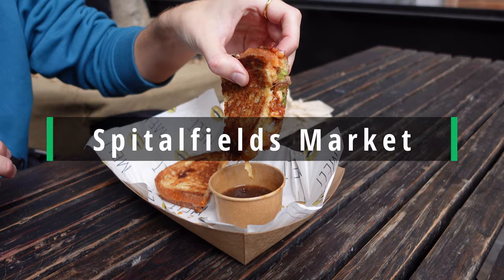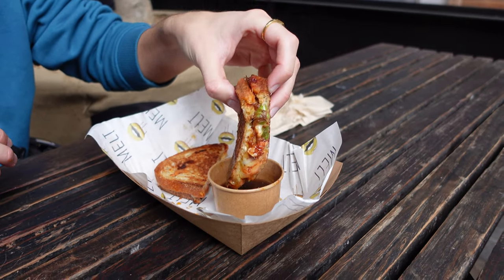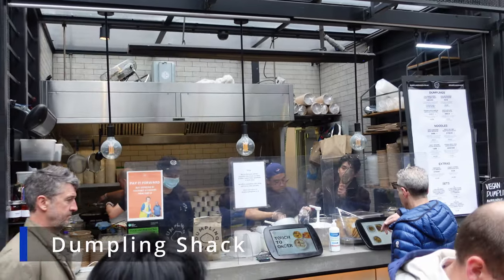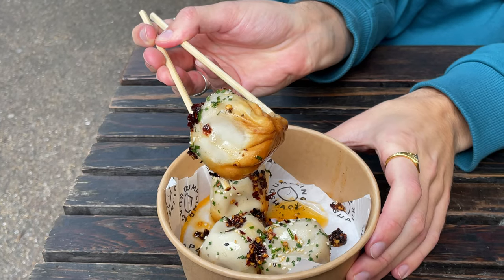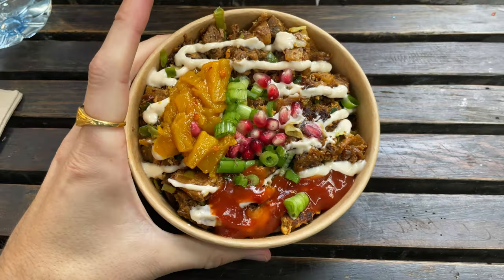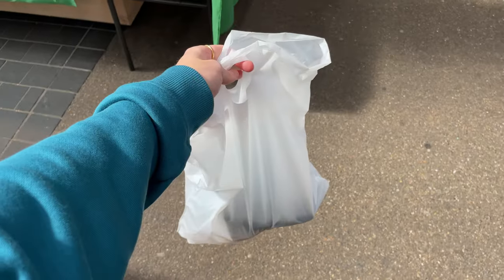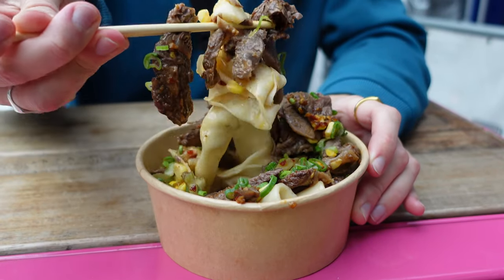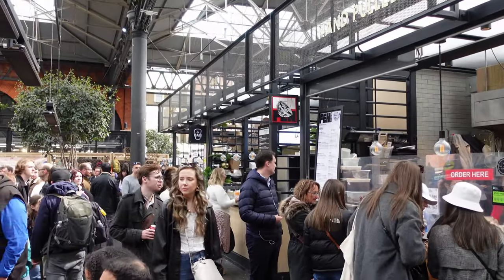Honest review at Spitalfields Market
Today we went to Spitalfields market to try out some of the amazing (and expensive) food they have on offer. They have so many options so it was hard to pick just a few places, let me know in the comments what I missed off and need to go back and try! (Btw we shared this food between 2 people and brought home left overs)

The food that we reviewed was from:

- We are melt’s Cheese toastie (The Melt). £10 - 8.8/10

- Dumpling shack’s dumplings (Pan fried soup dumpling). £7.80 - 9/10

- Kara Pin Cha (Kothu Roti). £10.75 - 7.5/10

- Fen Hand Pulled Noodles (Hand pulled noodles with beef shin) £9.10

 • [Non Copyrighted ...